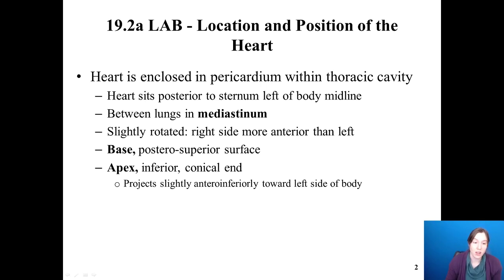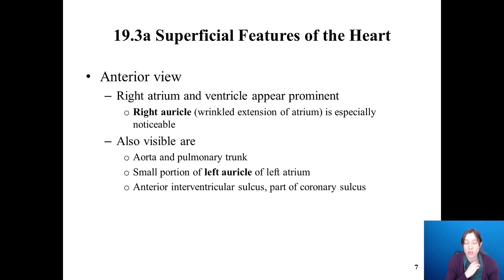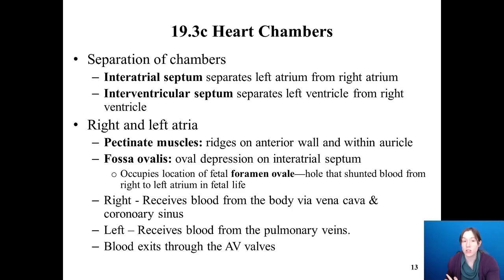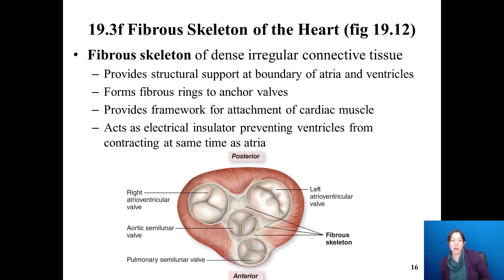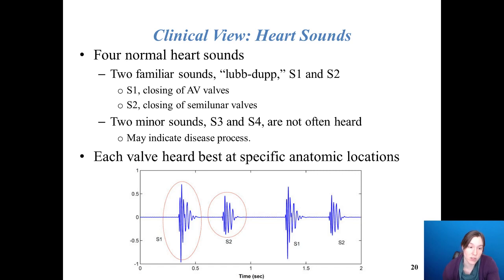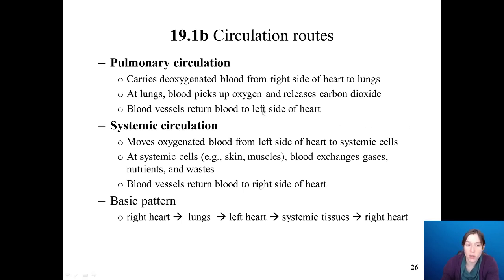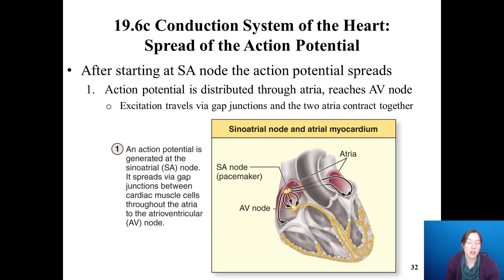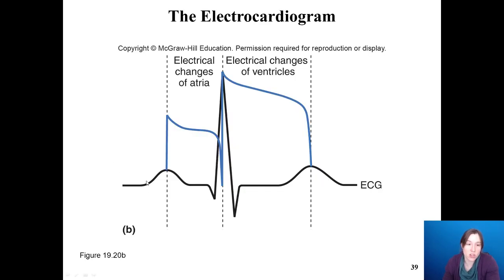BIO 169 - Chapter 19 - The Heart Lab